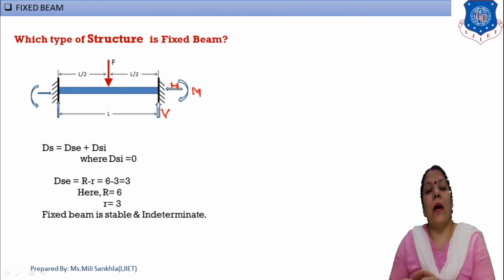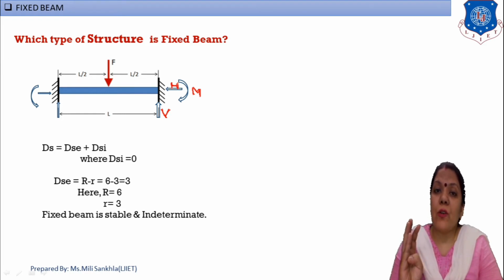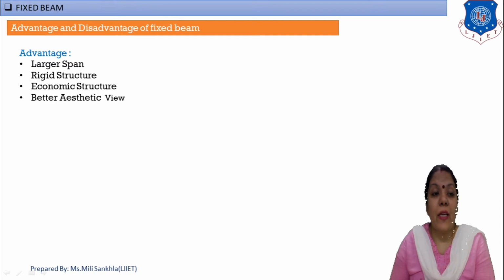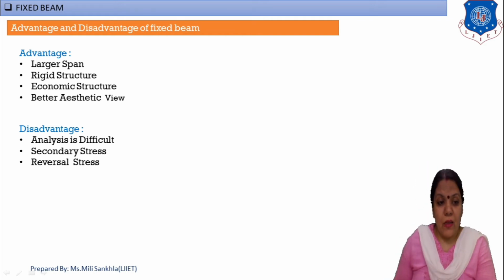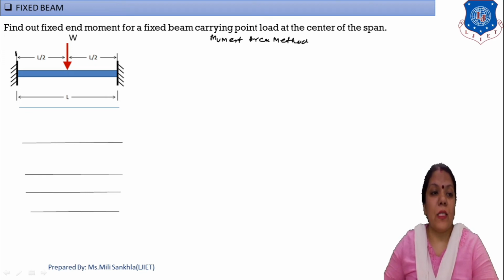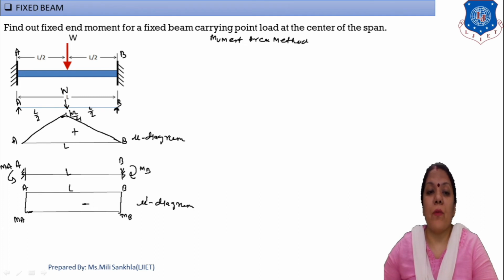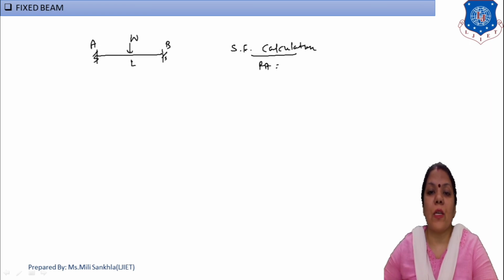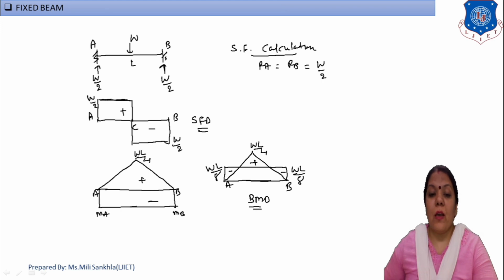Lec -72_ Fixed Beam -01